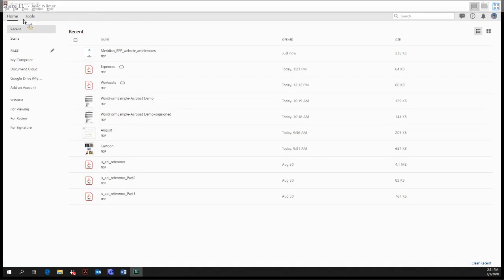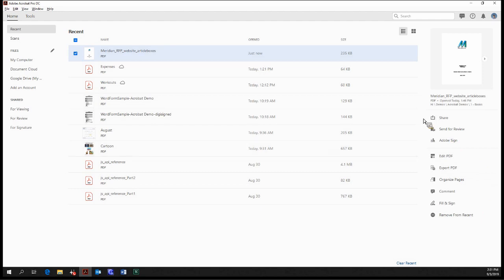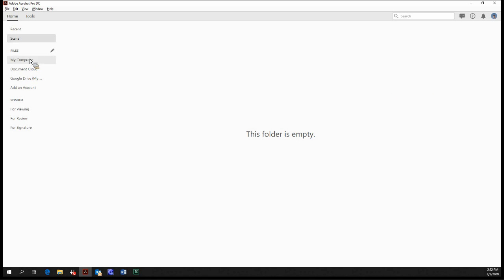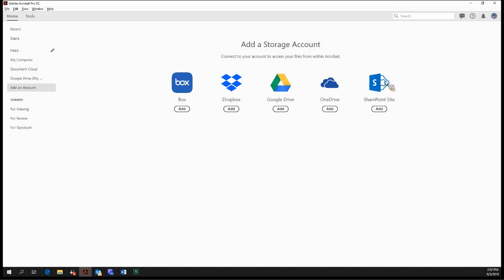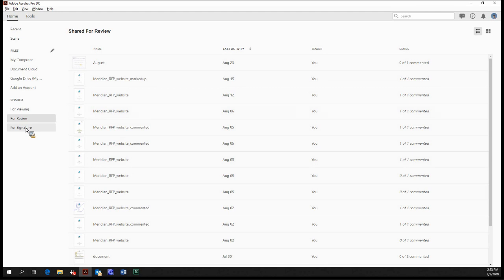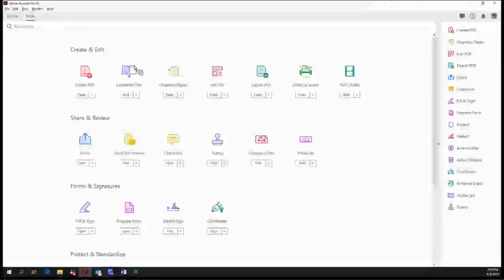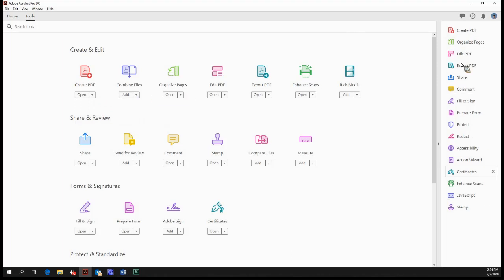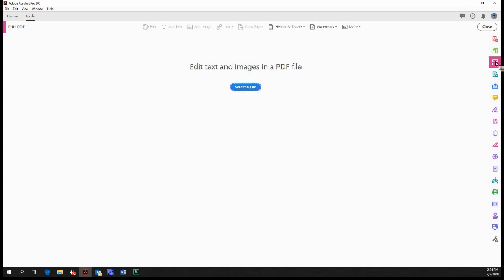Adobe Acrobat Pro DC Tutorial 1 - Layout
Welcome to the first tutorial in my Adobe Acrobat Pro DC series! Today we are looking at the general layout of Adobe Acrobat Pro DC, covering the home and tools panes, as well as the personalized custom toolbar.